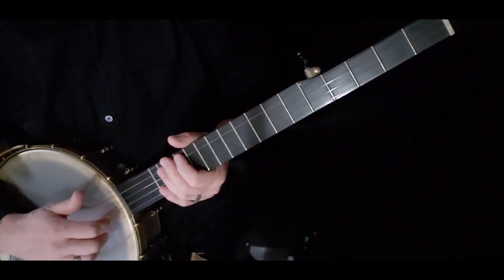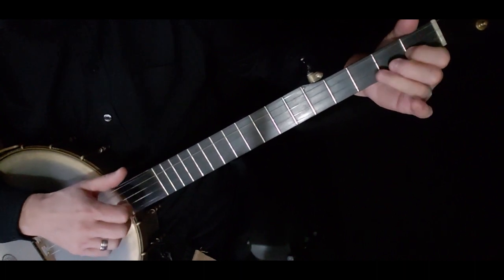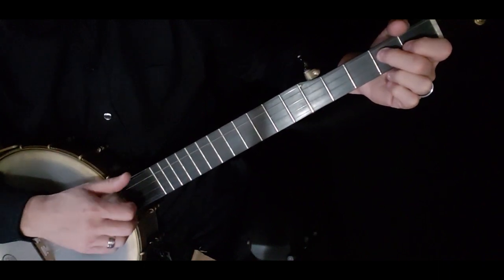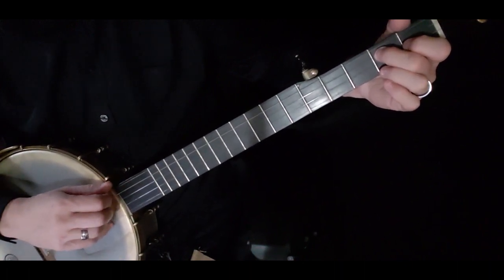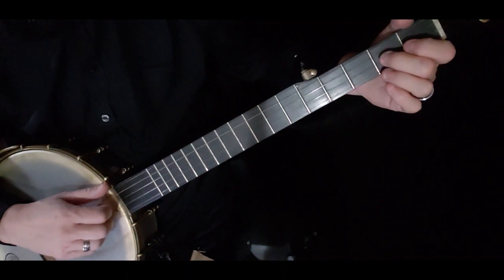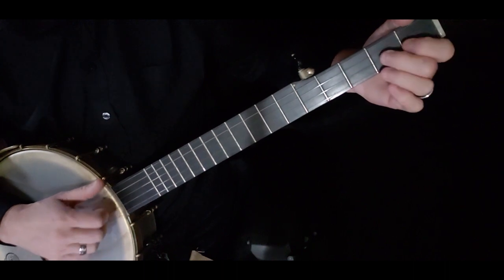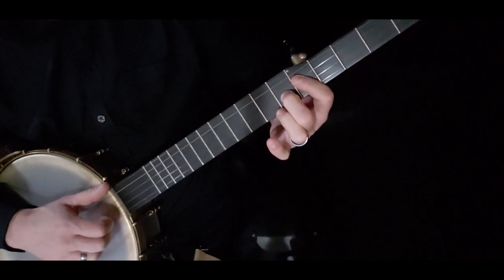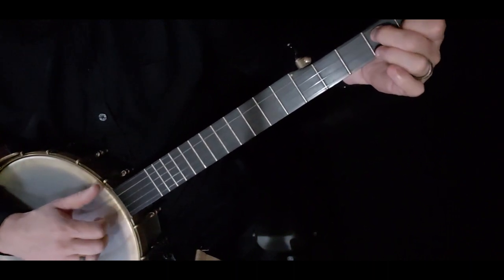"Dueling Banjos" Clawhammer Lesson